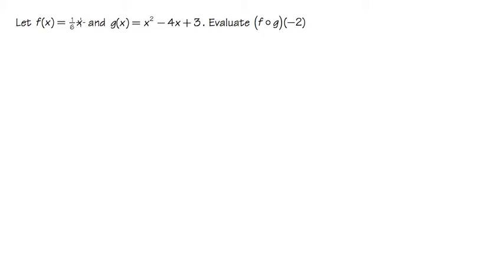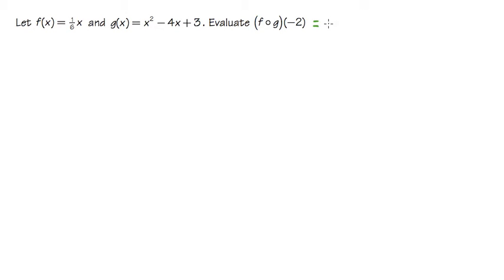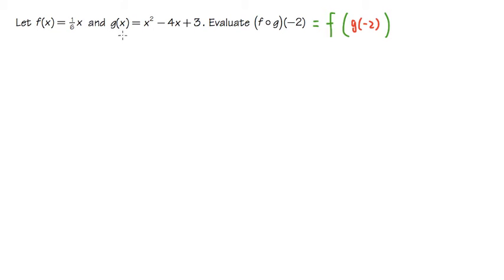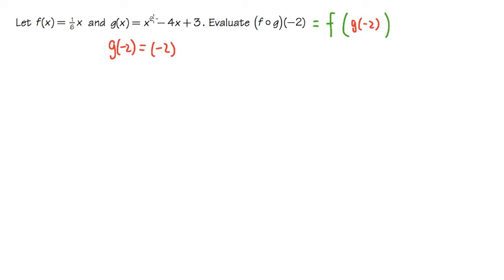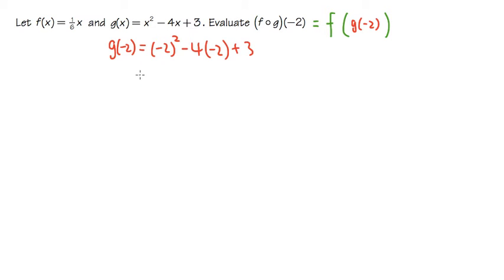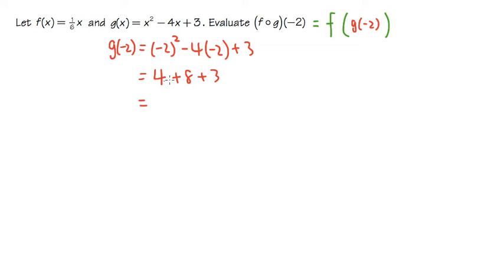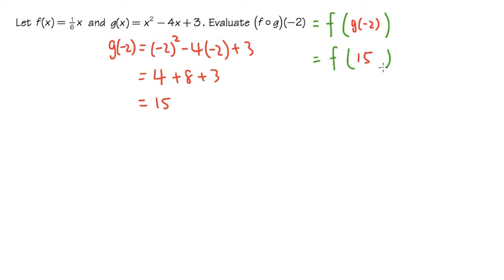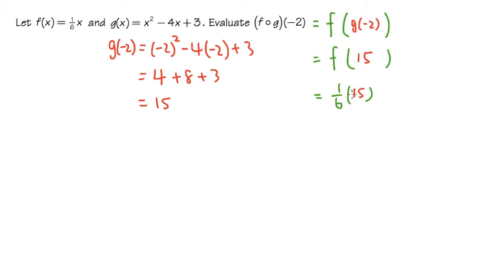Q1, function composition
function composition
For the handout, please see

Learn about functions, inverse functions, exponential functions and logarithmic functions.